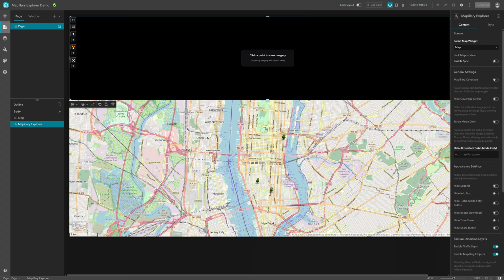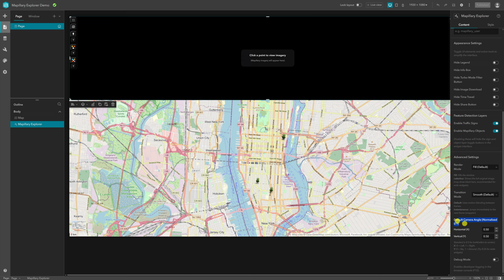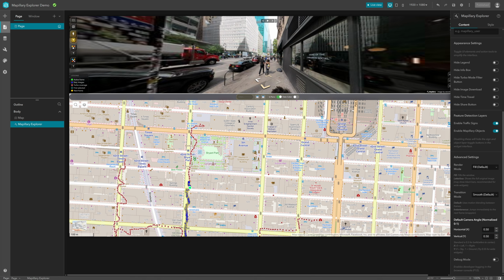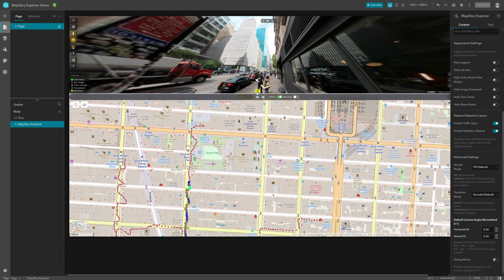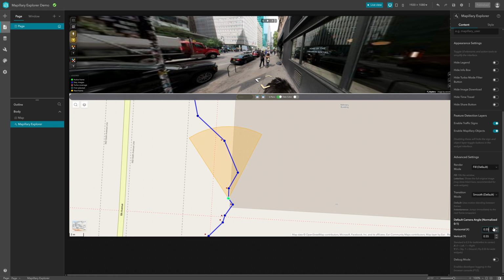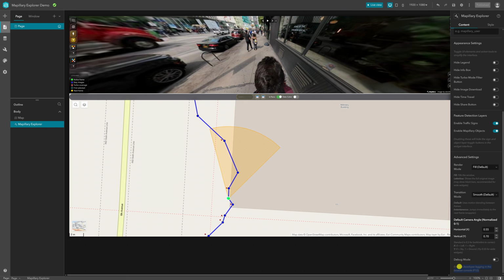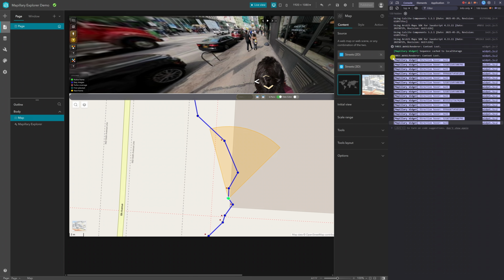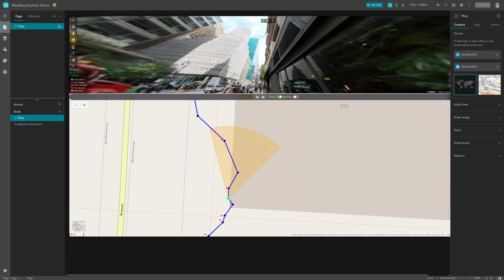Mapillary Widget for ArcGIS Experience Builder - Advanced Settings Part II (Feature Series)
In this video, we explore two advanced configuration options in the Mapillary Widget for ArcGIS Experience Builder: Default Camera Angle and Debug Mode.

First, we demonstrate how the Default Camera Angle works using normalized values between 0 and 1 for both Horizontal (X) and Vertical (Y) directions.

• X axis: 0 = Left, 1 = Right, 0.5 = Center
• Y axis: 0 = Sky, 1 = Ground, 0.5 = Center

By default, both values are set to 0.5, which centers the imagery. However, you can fine-tune these values to control the initial viewing direction. For example, setting Y to 0.55 can slightly shift the focus toward the road in wide widgets. You can also adjust X to better align the camera with the driving direction or a specific area of interest.

This feature allows you to improve first impression, framing, and user experience by defining how imagery is presented when it loads.

We also cover Debug Mode, which enables developer logging in the browser console. By pressing F12 and opening the Console tab, you can monitor internal events, API interactions, and state changes. This is especially useful during development and troubleshooting. For production environments, Debug Mode should typically remain disabled.

These small but powerful settings give you greater control over both user experience and development workflow.